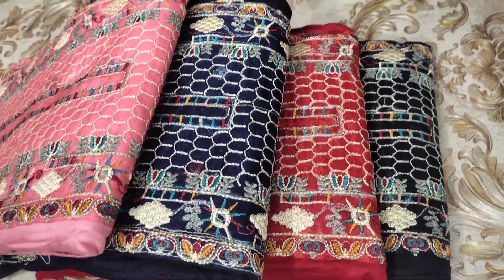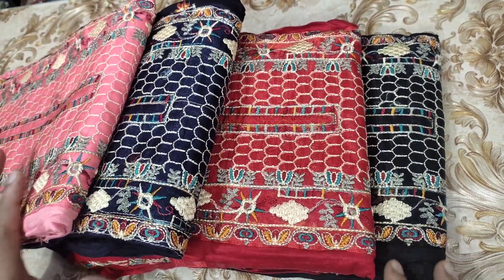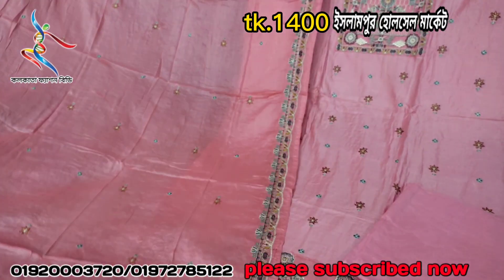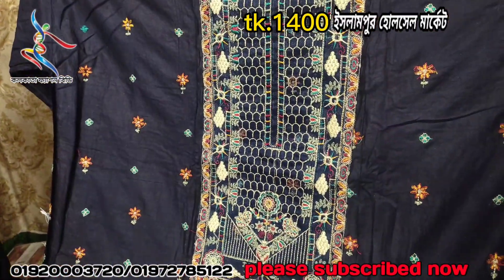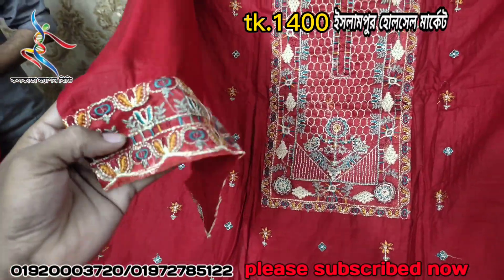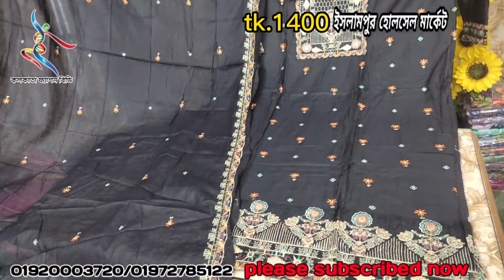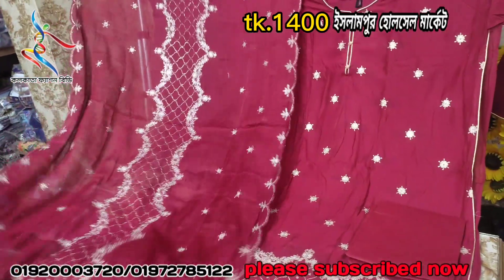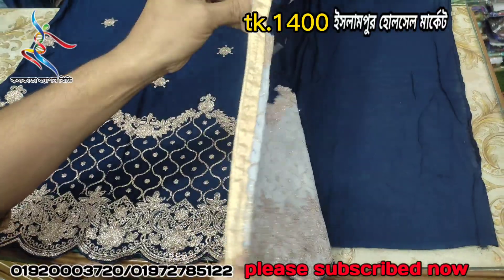February 16, 2022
শিক্ষিত / বেকার ভাই ও বোনেরা যারা ভাবছেন ব্যবসা করবেন কলকাতা ফ্যাশন বিডি আছে আপনাদের পাশে অভিযোগ নাম্বার: 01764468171কলকাতা ফ্যাশন বিডিতে অনলাইনে অর্ডার করতে সর্বনিম্ন ১০পিছ নিতে হবে স্কিনে যে নাম্বারগুলো আছে ইমু অথবা হোয়াটসঅ্যাপে স্ক্রিনশট দিয়ে পাঠিয়ে দিন অবশ্যই আপনার অ্যাড্রেস মোবাইল নাম্বার দিতে হবে। যারা সরাসরি এসে শপিং করতে চান Hot line. : 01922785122 : 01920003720 : 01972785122অনলাইন অফিসঃ ঠিকানা- ইসলামপুর রোড,স্ট্যান্ডার্ড ব্যাংকের বিপরীতে শাহিন হোটেলের গলি, হোসেন খালেদ ম্যানশন এর চার তলা (4-3).দোকানের এর ঠিকানা: ২৪নং ইসলামপুর রোড, দোকান নং-০১, লেভেলঃ আন্ডারগ্রাউন্ড "জাব্বু খানম জামে মসজিদ" মার্কেট,( খ্রিষ্টান বাড়ির পাশে ) ইসলামপুর রোড, ঢাকা -১০০০ ইউটিউব চ্যানেল চ্যানেল page অথবা আমাদেরকে ইনবক্স করুন wholesalemarket islampur youtube pushpa kolkatafashionbd kolkata পাইকারি থ্রিপিস #2022 কলকাতা ফ্যাশন বিডি ধন্যবাদান্তে ,KOLKATA FASHION BD.